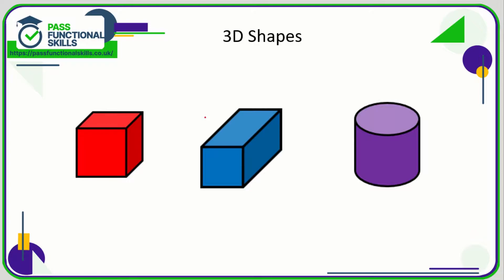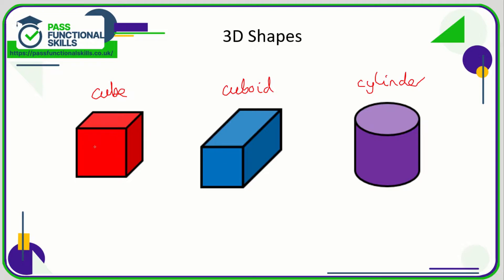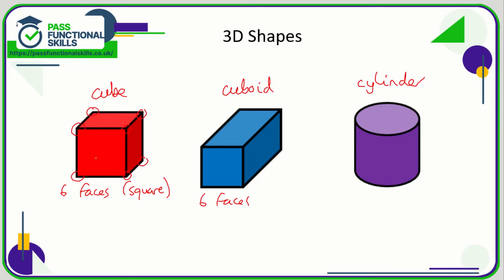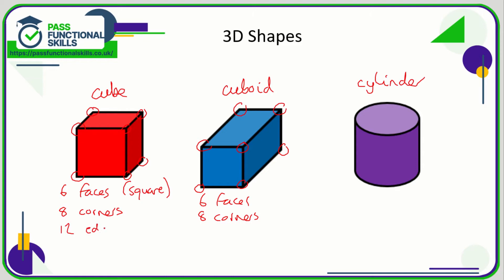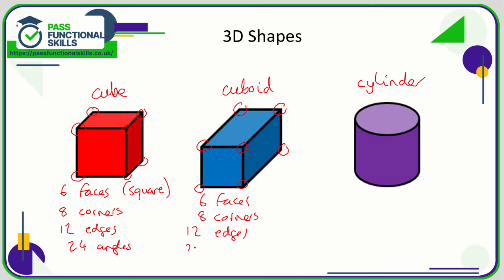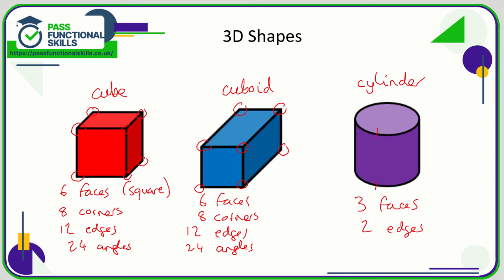Measures, Shape and Space - 3D Shape Basics - Entry Level 3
This is the Pass Functional Skills revision video on Measures, Shape and Space - 3D Shape Basics - Entry Level 3.